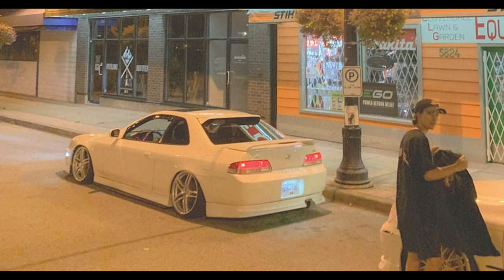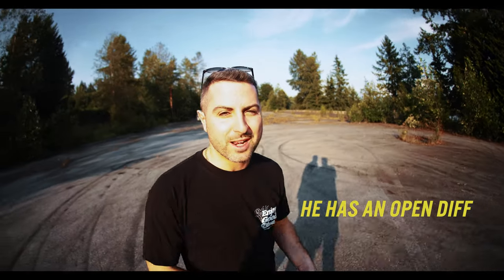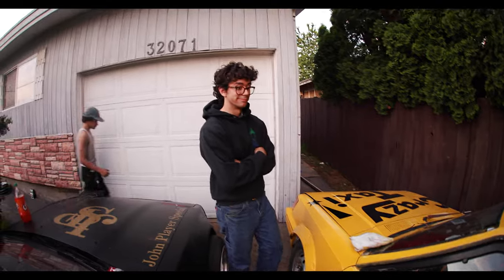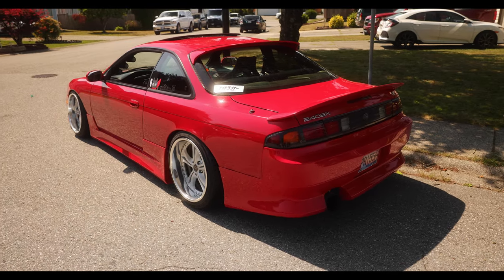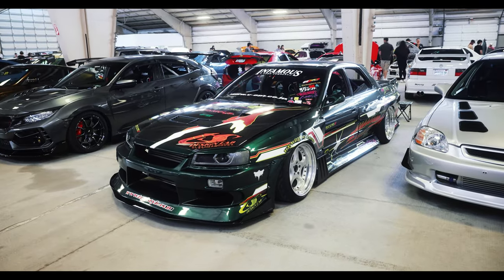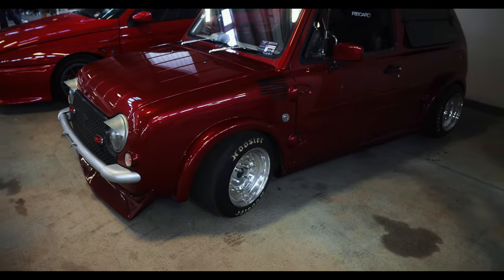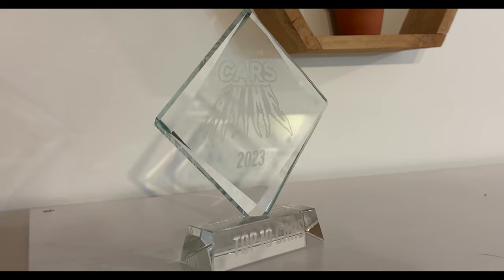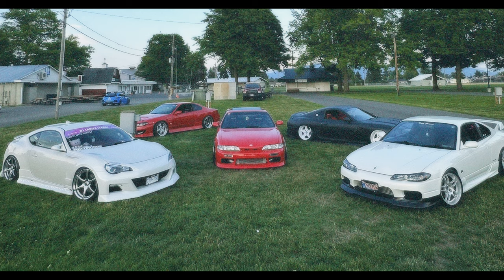First Car Show for the S14! (4K)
In this week's video we're giving you a peek behind the scenes of an awesome photoshoot featuring a nicely styled Honda Prelude at an unbelievably serene location we recently discovered. After that, we take you to the home of the Team Sexy Cowboys, a group of seriously awesome friends who are getting ready for Summer Touring.

A few days later as we follow Alex and his S14 Nissan 240sx on a road trip across the border to a killer car show hosted by our friends Out Of Love, and guess what? He actually ends up winning an award! He's not the only Canadian to shine, though. Some other locals also wind up taking home prizes as well.

We want to take a moment to express our heartfelt gratitude to all of our amazing viewers. Without your support, none of this would be possible. We truly appreciate you being a part of our community and joining us on these incredible adventures.

If you enjoyed the behind-the-scenes glimpse of the photoshoot, the Team Sexy Cowboys' preparations, and Alex's victorious journey, we kindly ask for your support.

Your engagement means the world to us and helps us continue creating more thrilling experiences to share with you.

Thank you once again for being a part of our journey. Let's spread the excitement, passion, and love for low-car style together!

(Professional drivers on a closed course, do not attempt.)